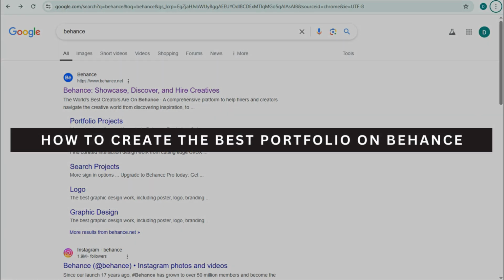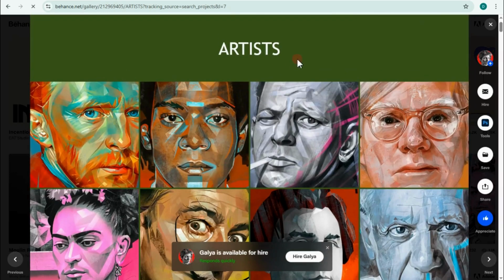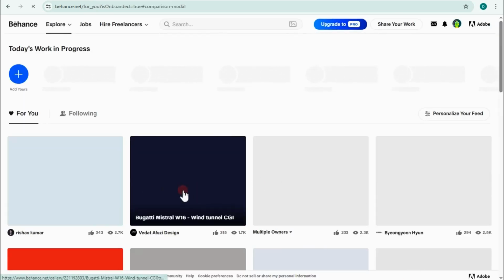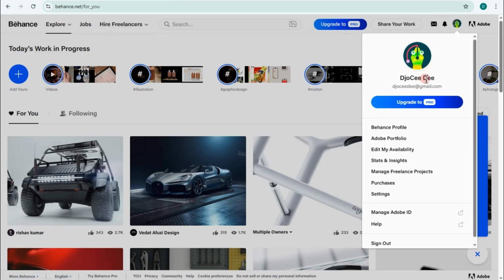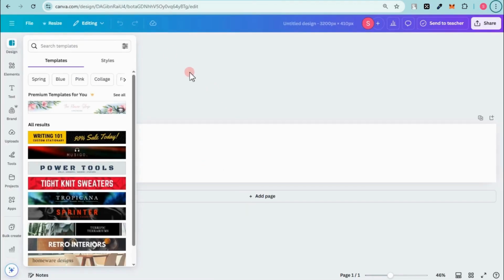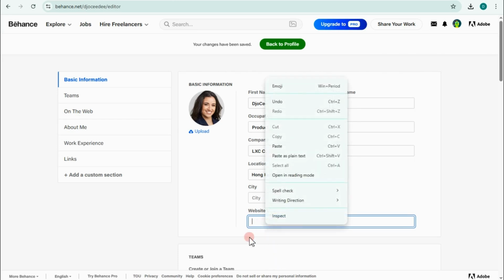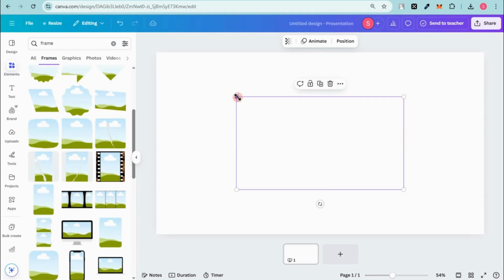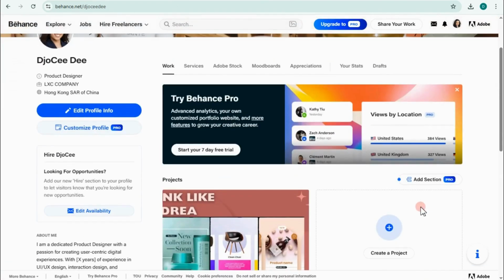How to Create the Best Portfolio on Behance | Behance Tutorial (2027)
Want to showcase your creative work and attract potential clients or employers? This step-by-step Behance tutorial will guide you through building a standout portfolio that highlights your skills and makes a lasting impression. Whether you're a designer, illustrator, photographer, or artist, Behance is the perfect platform to share your work with the world.

In this tutorial, you'll learn:
How to set up and customize your Behance profile
How to upload and organize your projects for maximum impact
Tips for writing compelling project descriptions and adding relevant tags

Follow these steps to create a professional, eye-catching Behance portfolio that gets noticed. Start showcasing your work today!